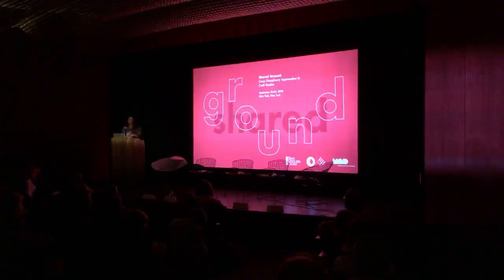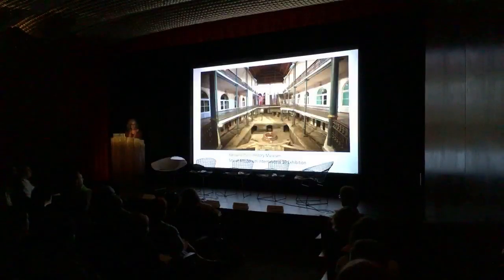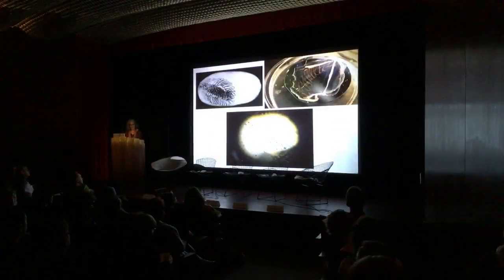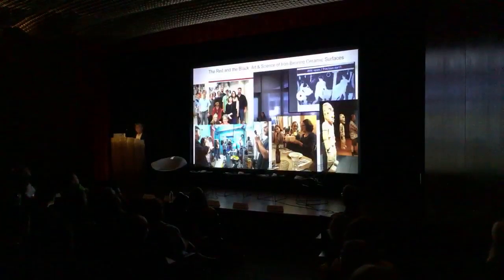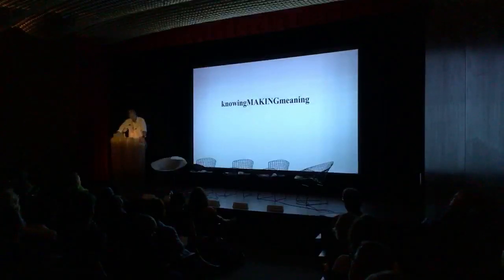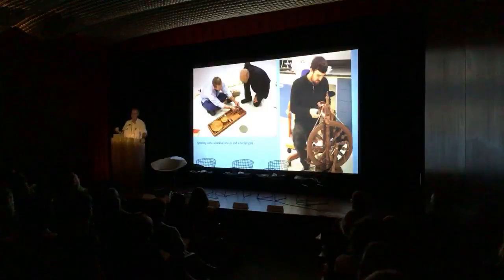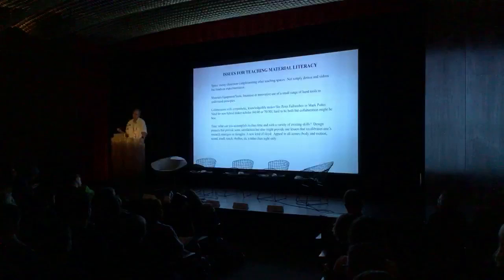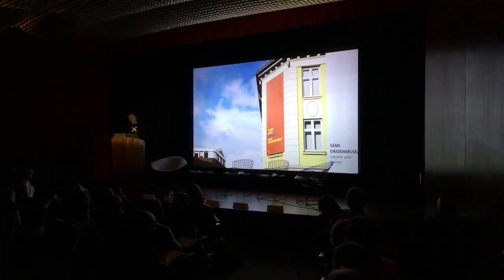Shared Ground: Cross-Disciplinary Approaches to Craft Studies Symposium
Craft studies is at a critical moment as more disciplines turn their research towards craft and more scholars expand the geographic and temporal boundaries of the field. The 2018 Shared Ground symposium explores cross-disciplinary approaches to craft studies, with an eye towards intersecting and divergent theories, methodologies, and approaches in this emerging area of study.

Shared Ground: Cross-Disciplinary Approaches to Craft Studies is presented by Bard Graduate Center, the Center for Craft, and the Museum of Arts and Design with support from the Windgate Fund at the Community Foundation of Western North Carolina.